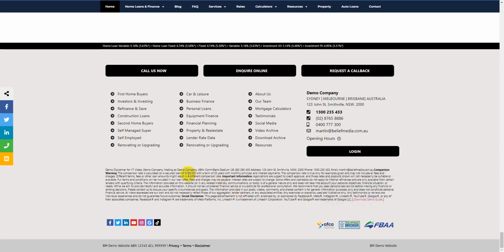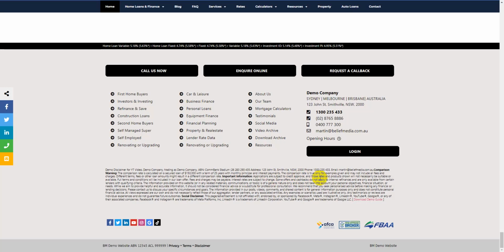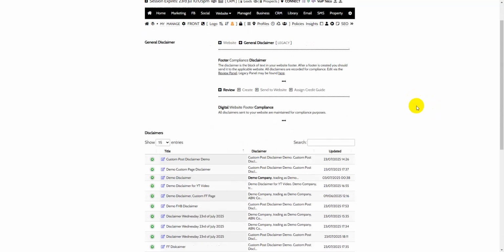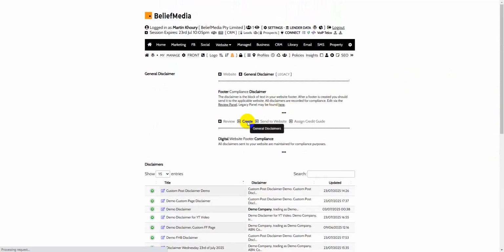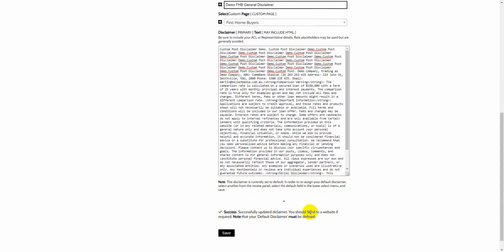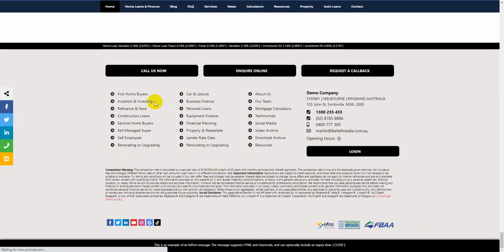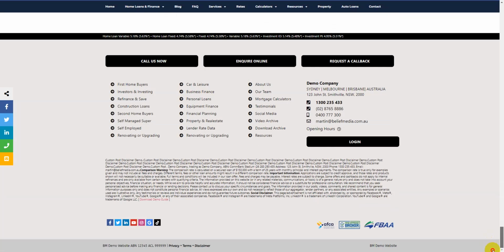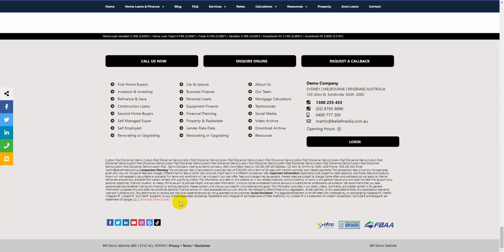How to Add a Custom General Disclaimer to a Specific Page on Your Website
This video details how to include a custom General Disclaimer on a specific page of your website. The process is virtually identical to adding the site-wide General Disclaimer.

All Yabber landing pages (pre-built and turnkey) add the necessary disclaimer additions by default.